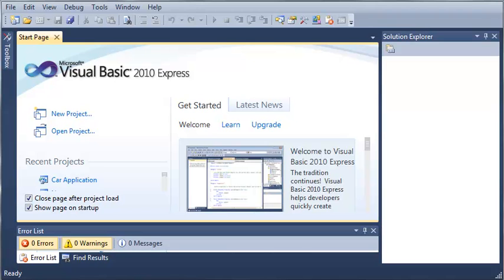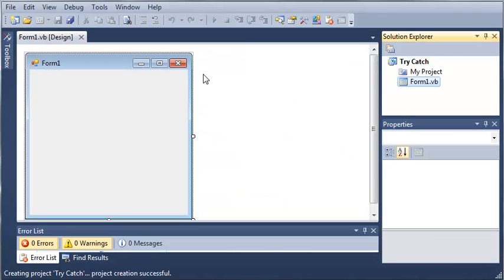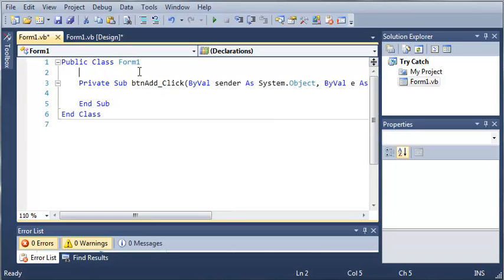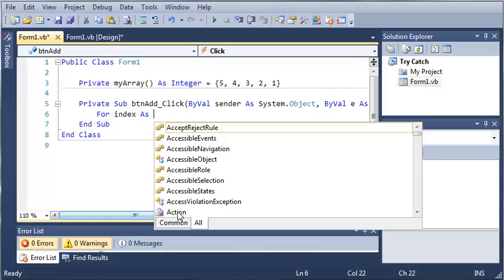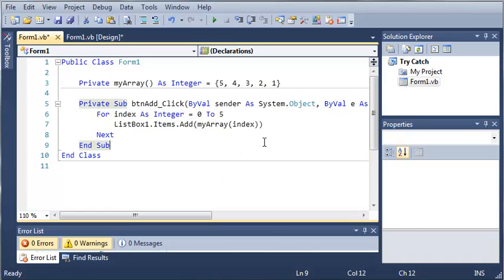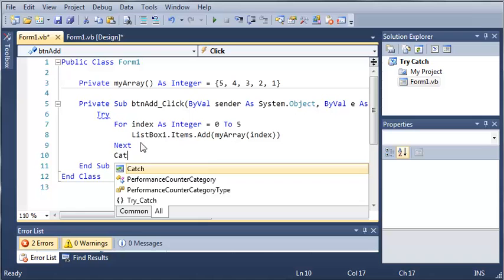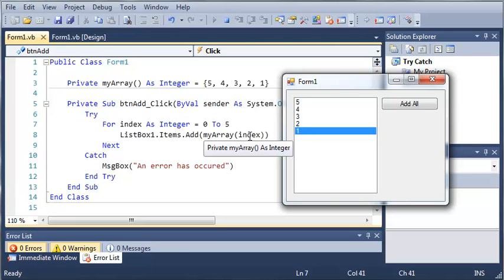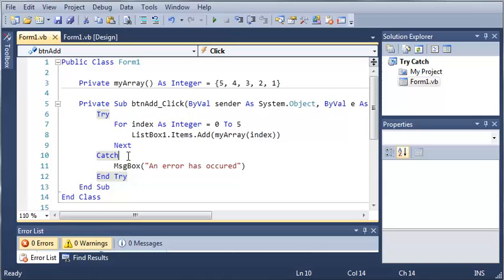Visual Basic Tutorial - 133 - Introduction To Try Catch